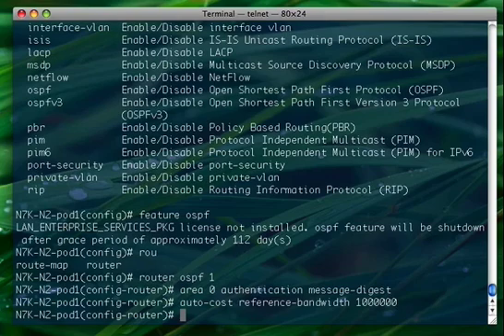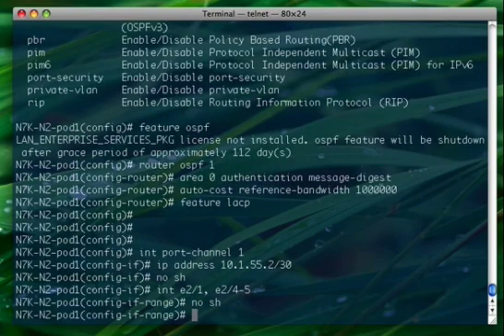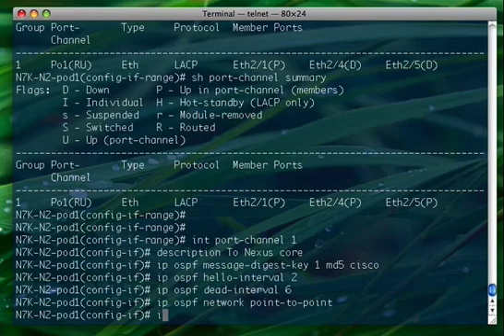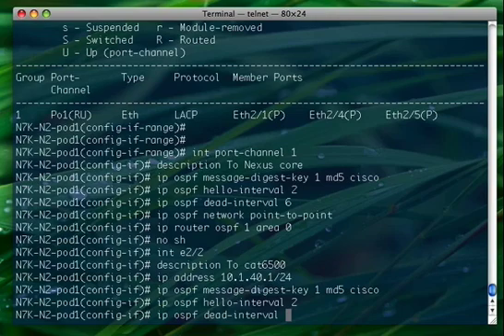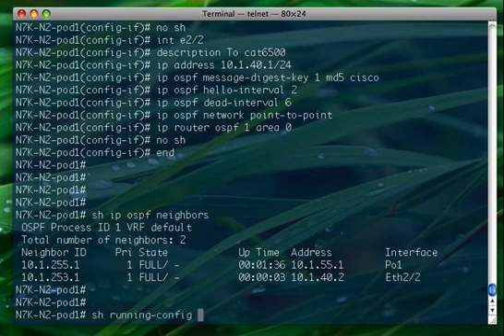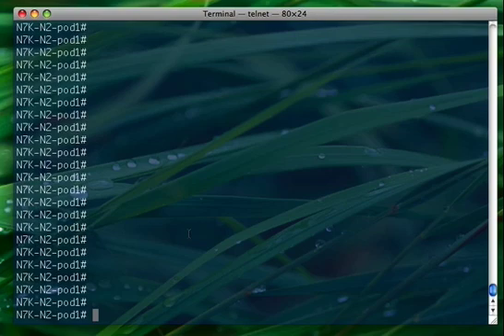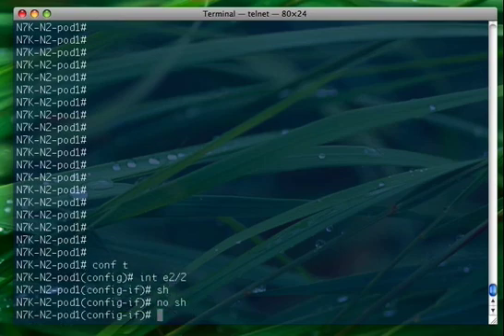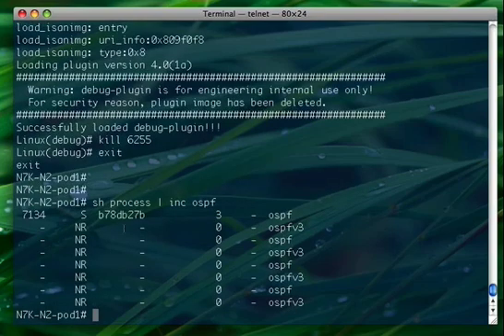NX-OS Intro (Part 5)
This is an introduction to the Cisco NX-OS Operating System. Cisco NX-OS is a data center-class operating system built with modularity, resiliency, and serviceability at its foundation. Drawing on its Cisco IOS and Cisco SAN-OS heritage, Cisco NX-OS helps ensure continuous availability and sets the standard for mission-critical data center environments. The self-healing and highly modular design of Cisco NX-OS makes zero-service-disruption operations a reality and enables exceptional operational flexibility.